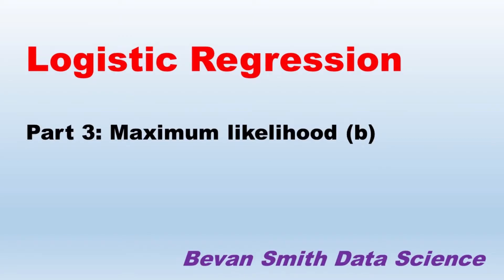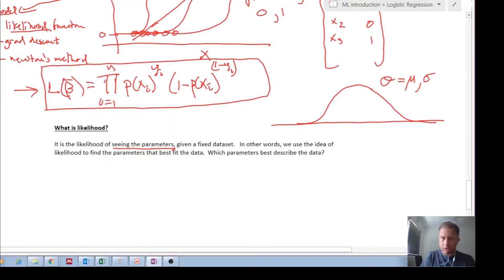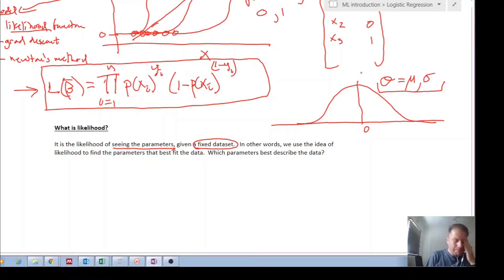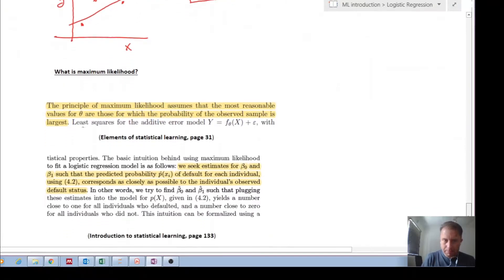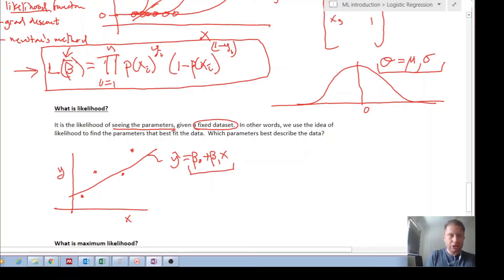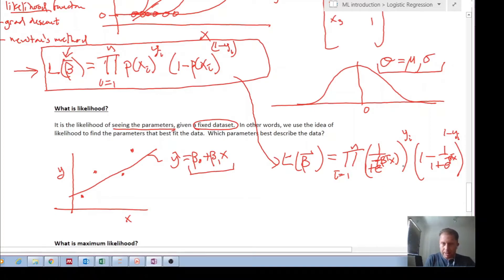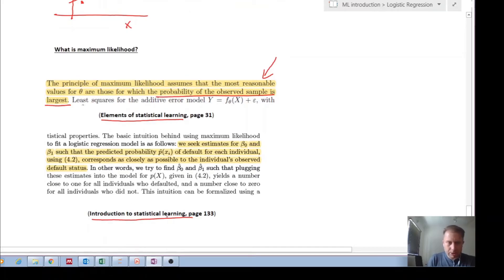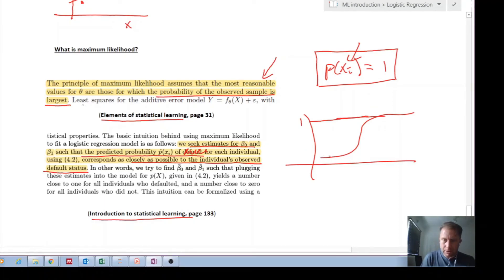IML31: Logistic regression (part 4): Maximum likelihood (b)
I introduce the concepts of likelihood and maximum likelihood.  I discuss the difference between likelihood and probability.

0:00   What is likelihood?  Likelihood vs probability
3:20  What is maximum likelihood?